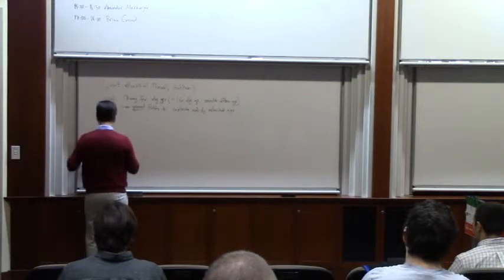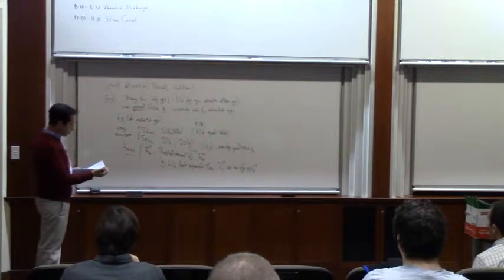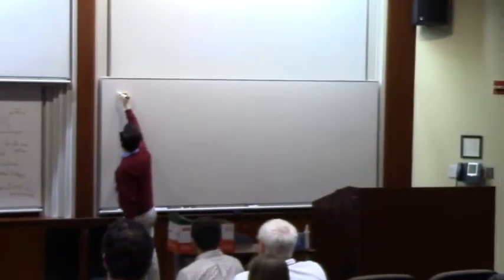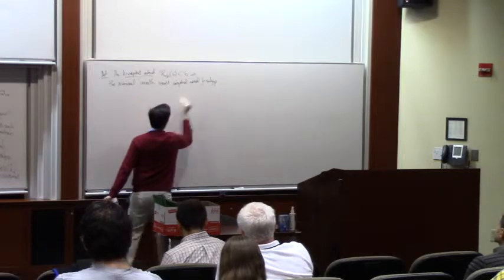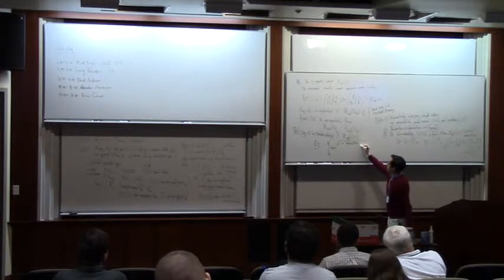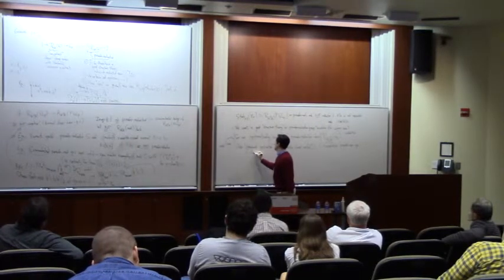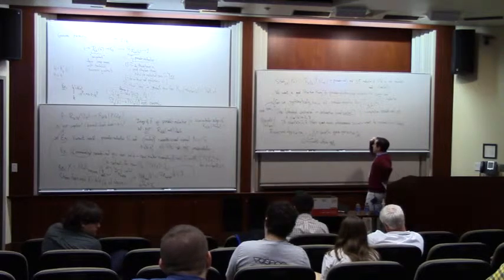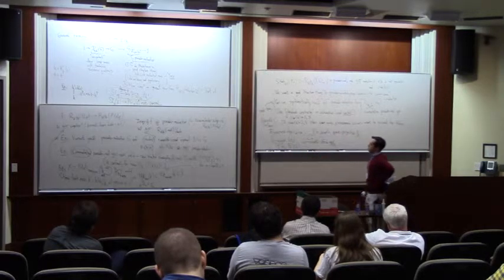Clifford Lectures 2015, Lecture 2 Part 1